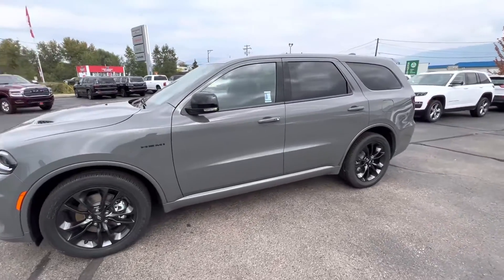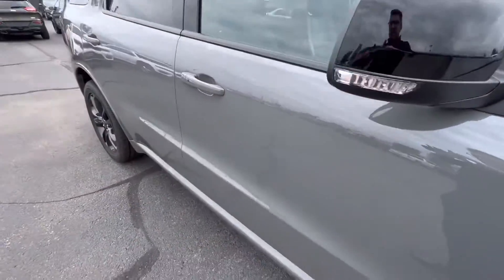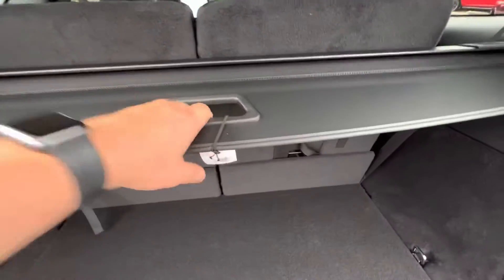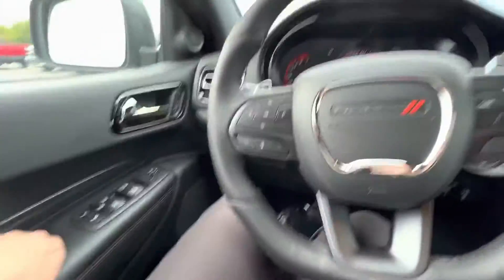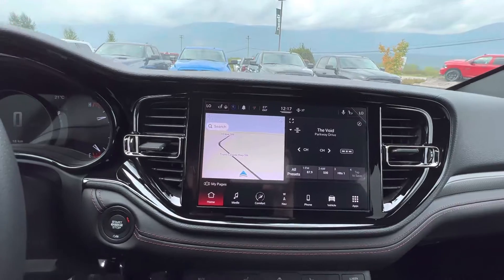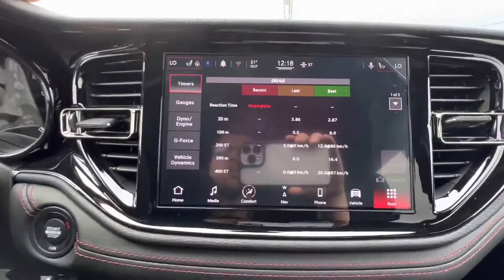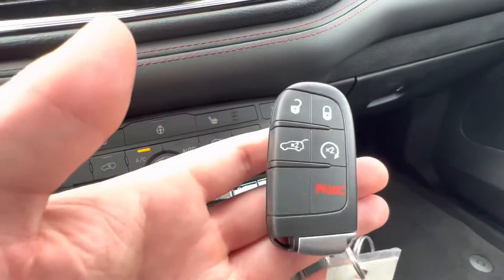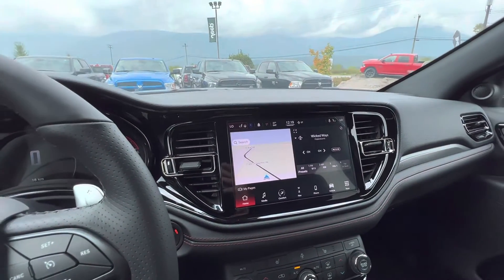2022 Dodge Durango R/T